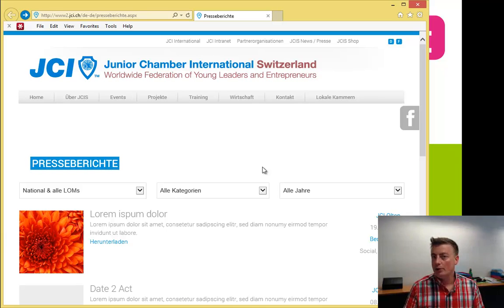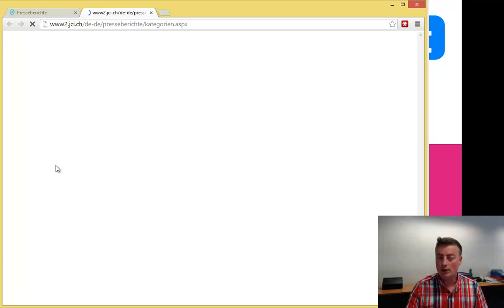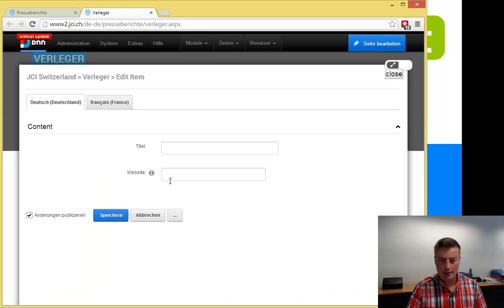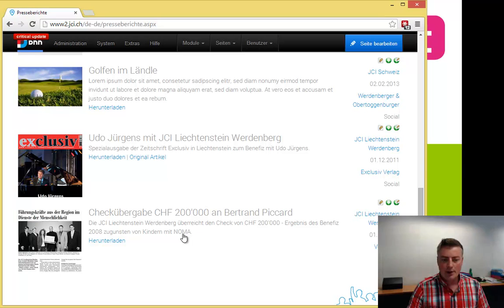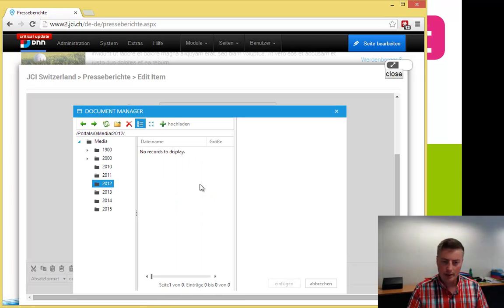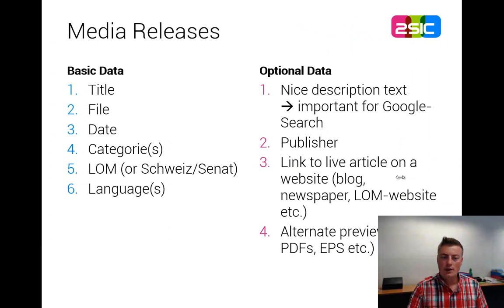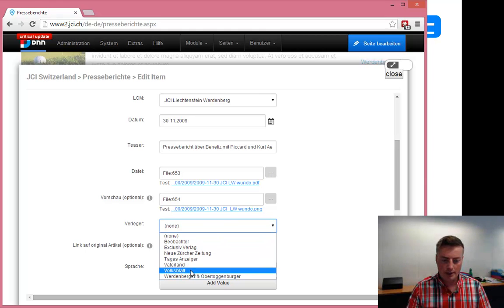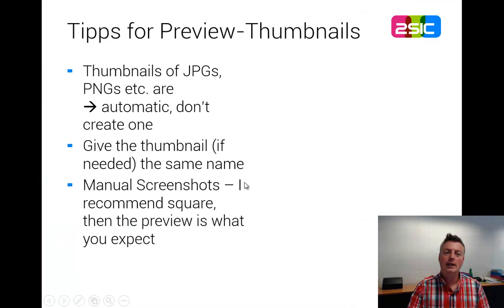JCI Media Tool - Introduction and Training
Learn how to use the media tool, and more media etc.